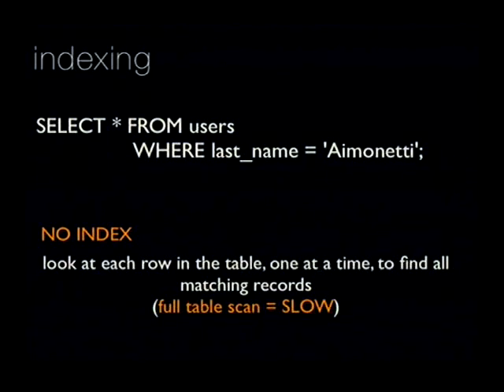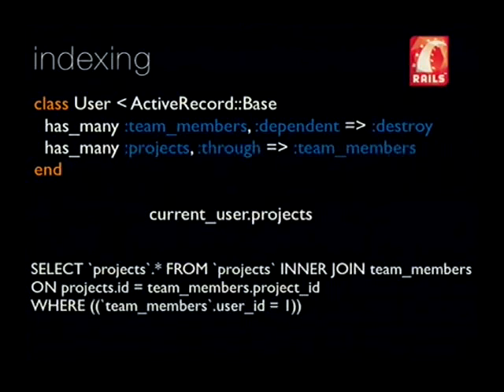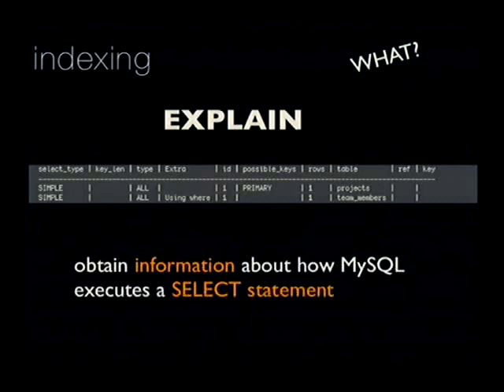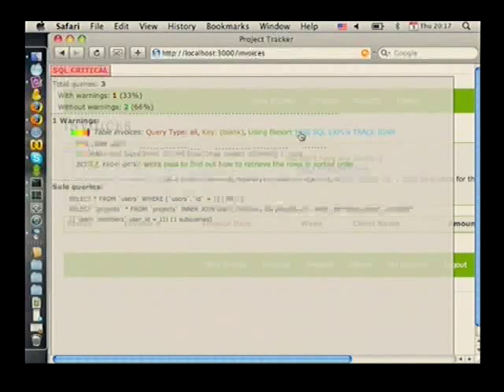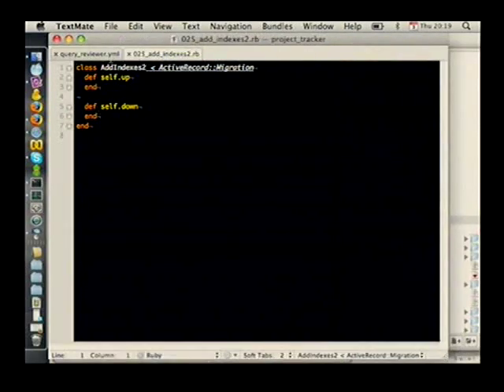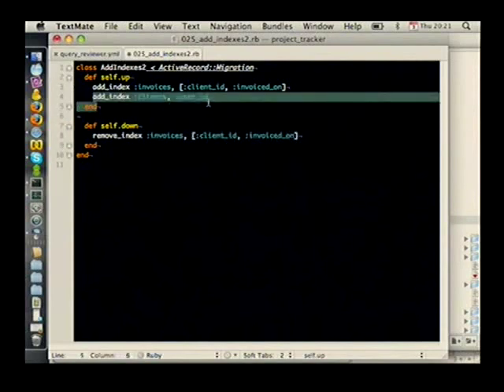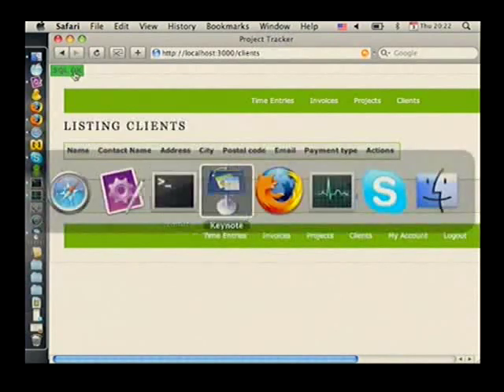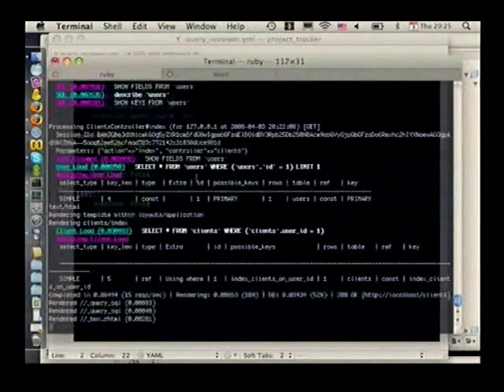Lazy Indexing — SD Ruby Podcast (Episode 47)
Matt Aimonetti shows how to quickly get your database queries to run faster when you are not a DBA and are running out of time.